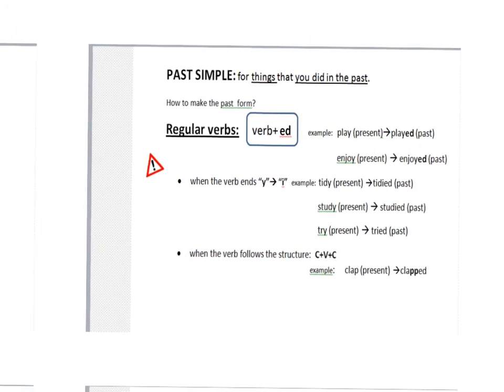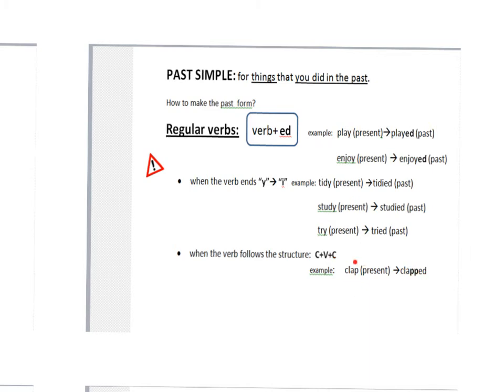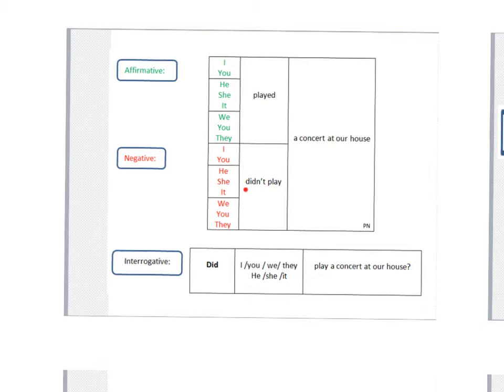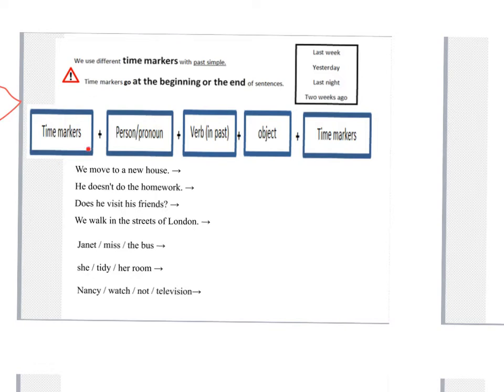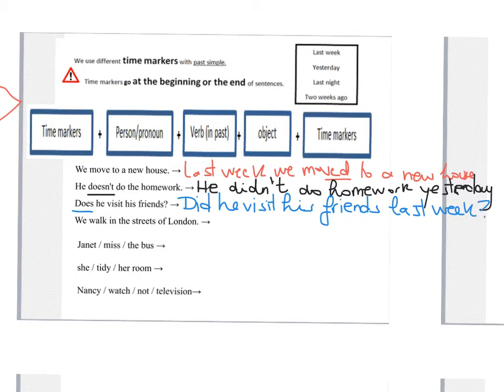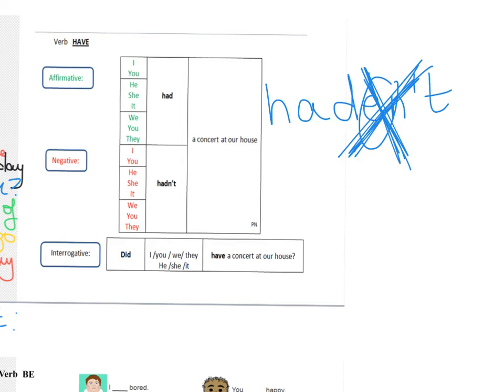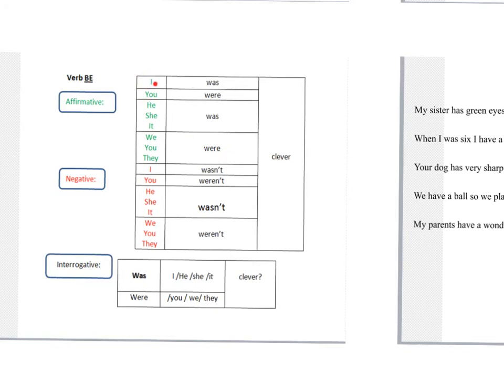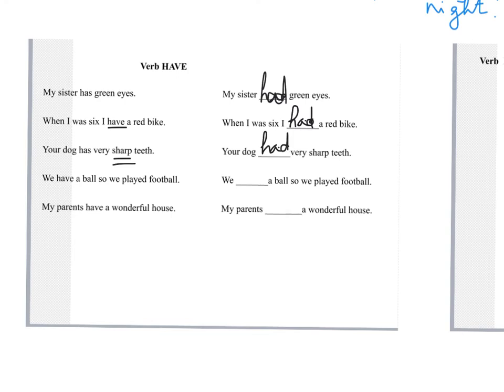past simple 1203